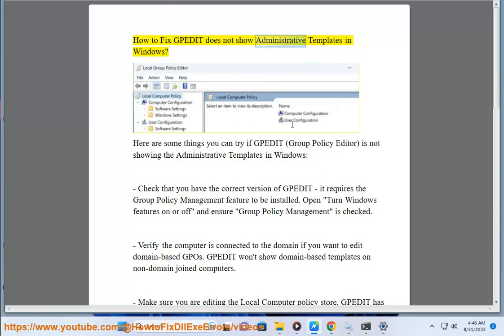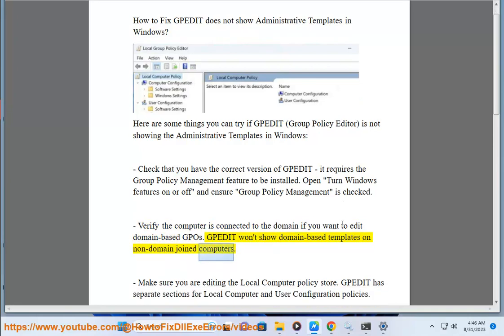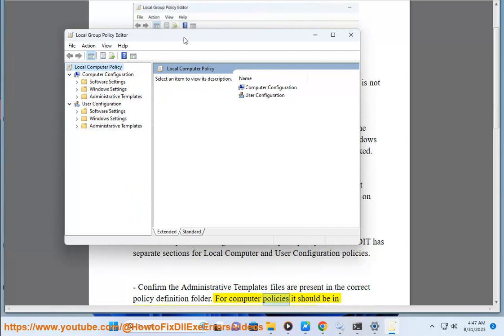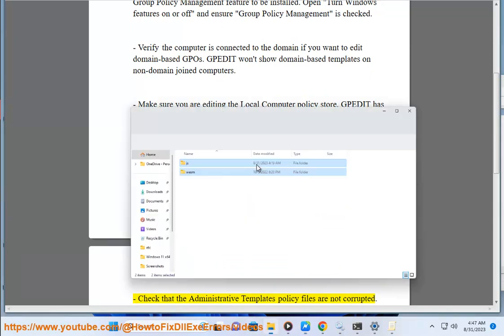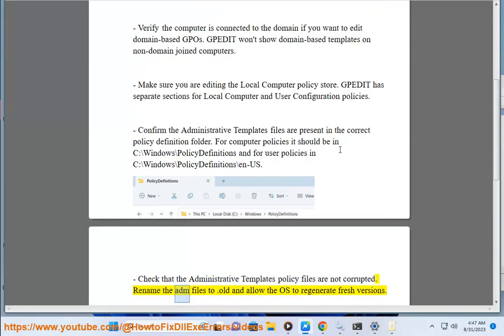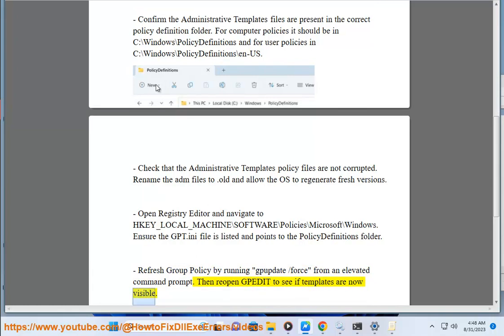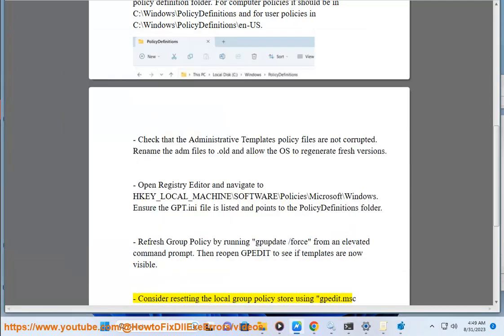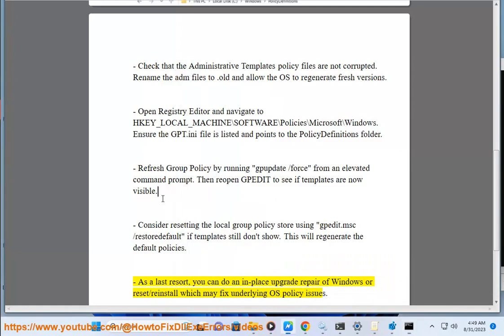Fix GPEDIT does not show Administrative Templates in Windows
Here's how to Fix GPEDIT does not show Administrative Templates in Windows.